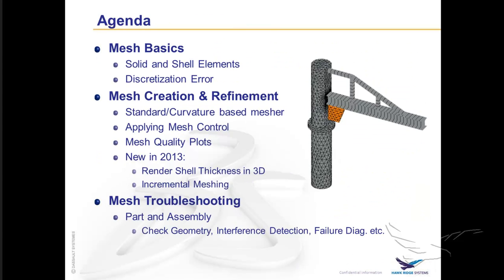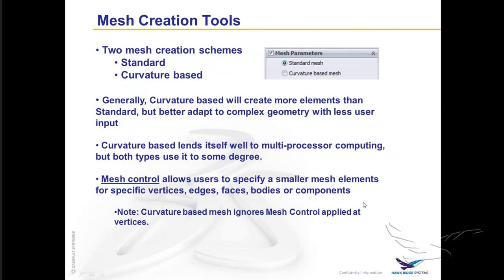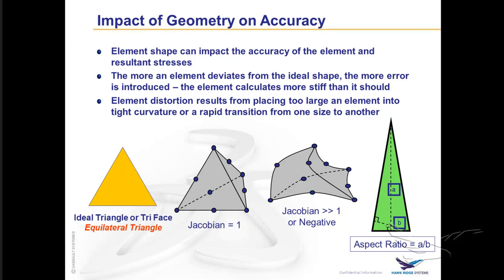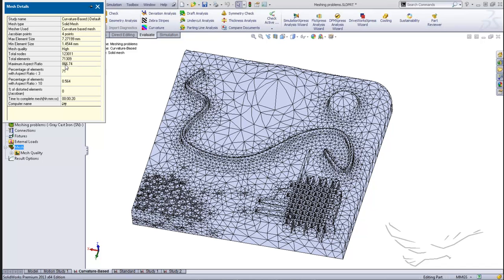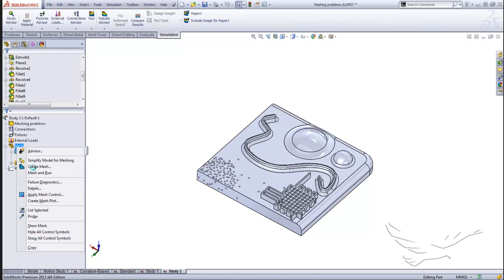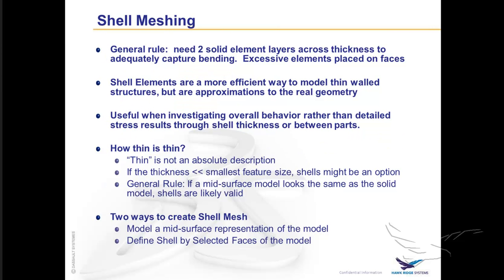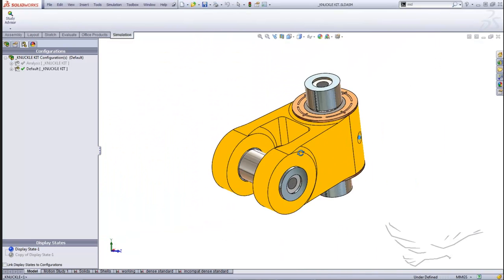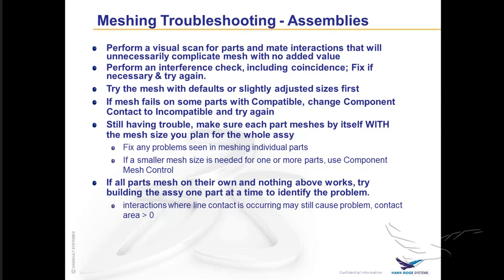The Art of Meshing